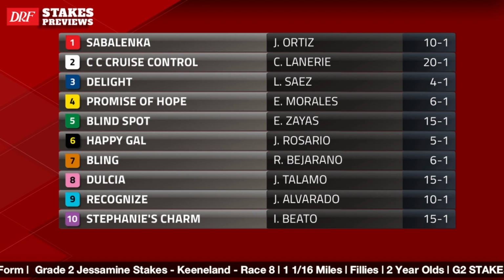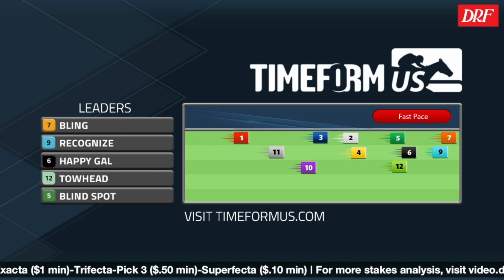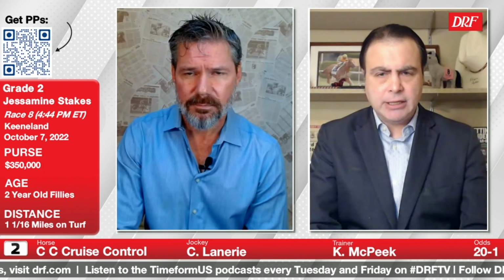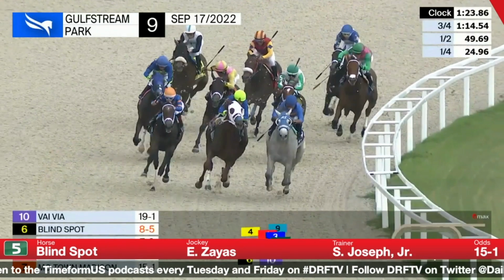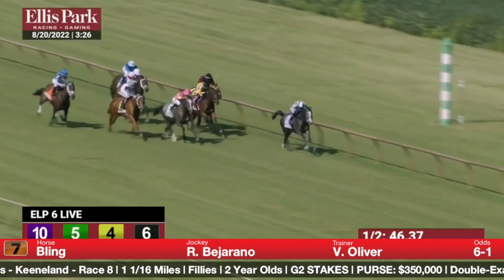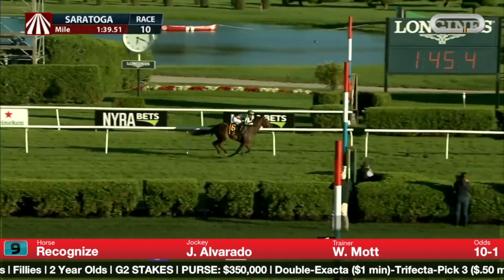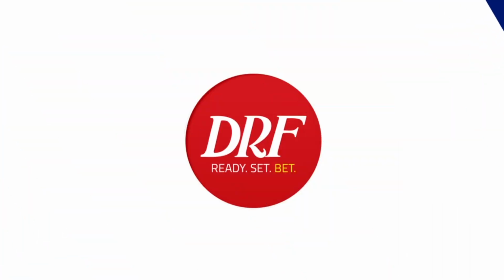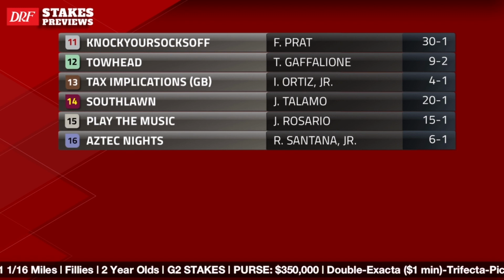Grade 2 Jessamine Stakes Preview 2022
Here are Dan Illman and Mike Beer with the preview of the Grade 2 Jessamine Stakes from Keeneland.

Join DRF Bets and get $200 Deposit Match & Free Formulator!